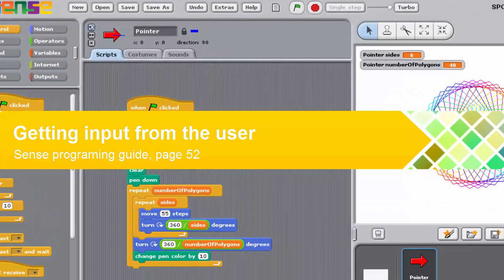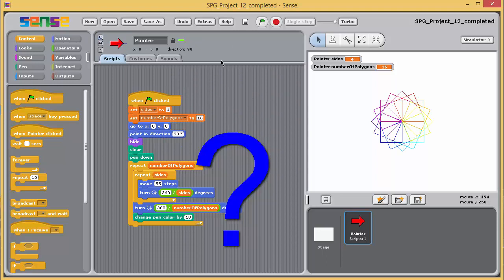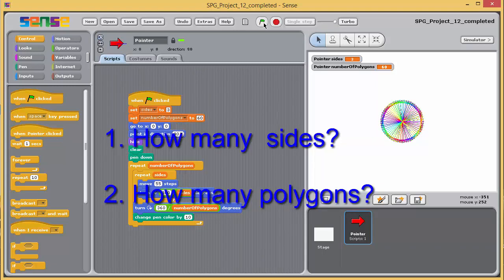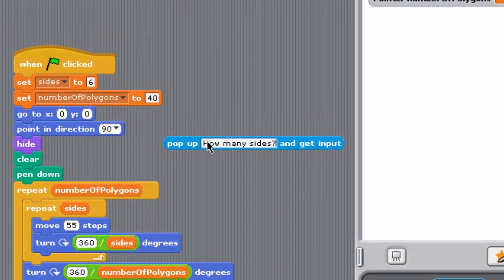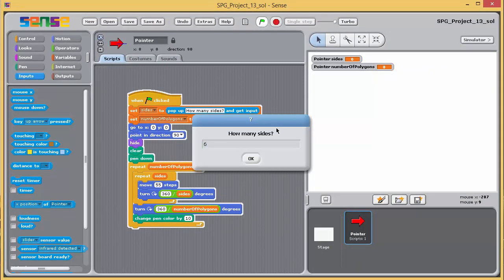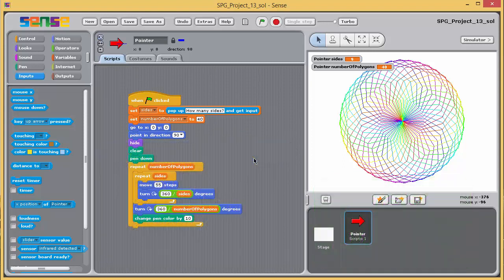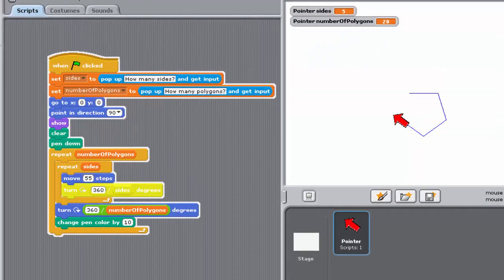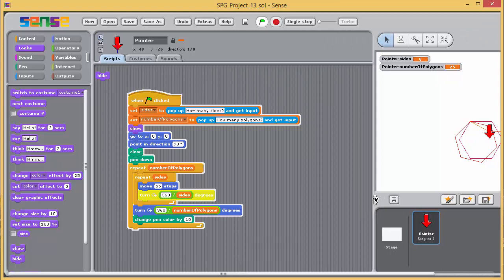Getting input from the user: Sense Basics 2.5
So far in your programs, variables have been set to values that have been typed directly by you – the programmer – into the second input box of a set[]to[] block. Sometimes this is necessary and desirable. But in the case of the polygon-drawing program, it is rather laborious and involves us amending the program each time we want it to draw a different picture. Furthermore, imagine that we were creating the program for other people to use – people who might not be able to access and amend the program. How could they tell the program what kind of polygon to draw, and how many of them?

Rather than have specific values built into the program, it is sometimes more appropriate to have a program ask the user for the required values as part of its execution. For example, in the polygon-drawing program it would be useful to get two bits of information from the user every time the program runs:

1. How many sides should the polygon have?

2. How many polygons should be drawn?